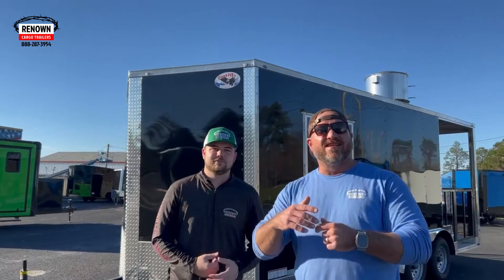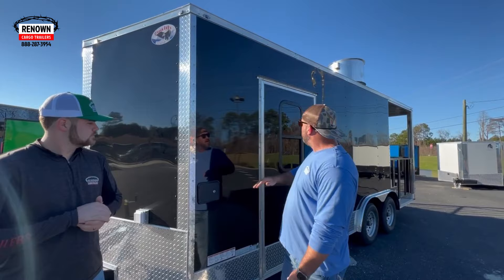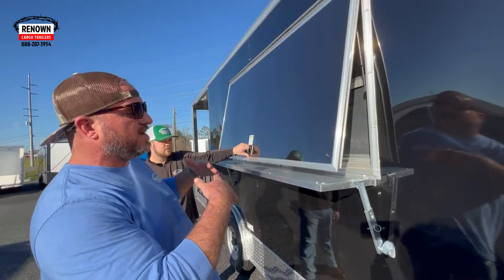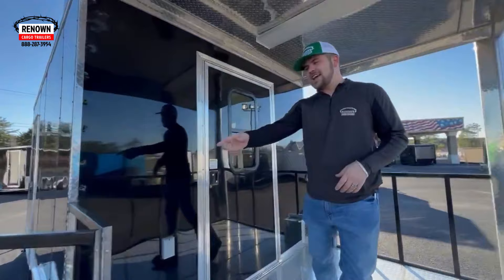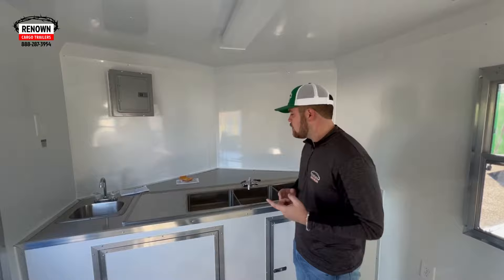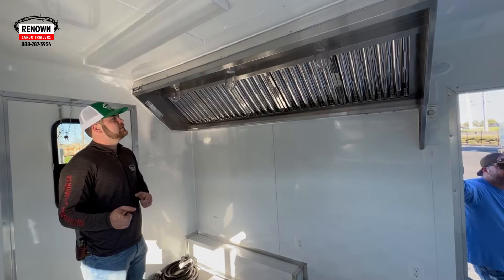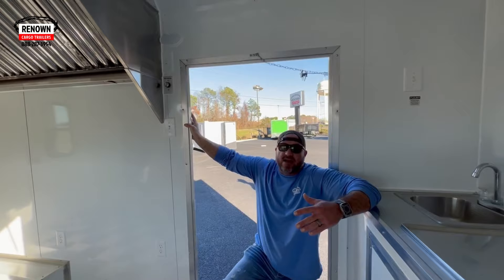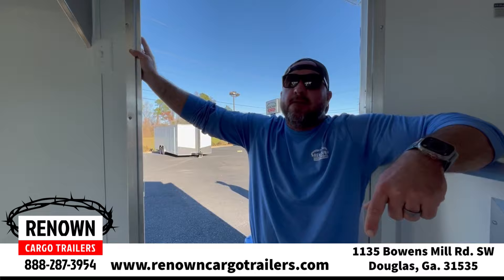Grill on the go with this BBQ TRAILER! 6ft Porch - Renown Cargo Trailers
Get ready to take your grilling game to the next level with this amazing 6ft open porch BBQ trailer! This trailer is the perfect solution for outdoor cooking and entertaining. With its spacious open porch, you can grill, smoke, or roast your favorite meats and vegetables in style. The 6ft porch provides ample space for you to work with all your grilling equipment, ensuring that you can cook up a storm, no matter where you are. Don't miss this opportunity to own a top-quality BBQ trailer with a 6ft open porch. Watch this video to get a closer look at the features and benefits of this amazing grilling rig.